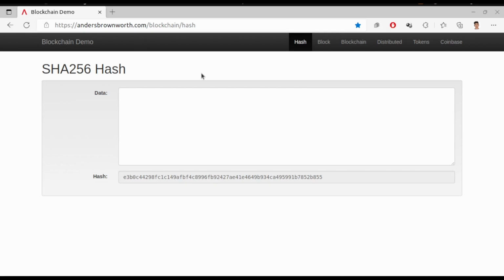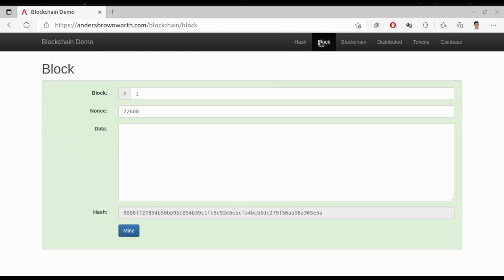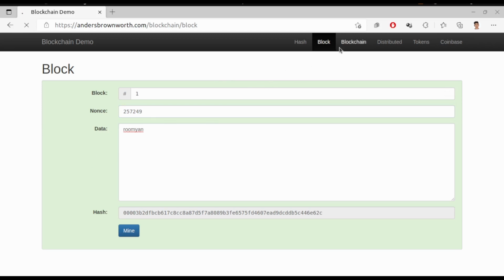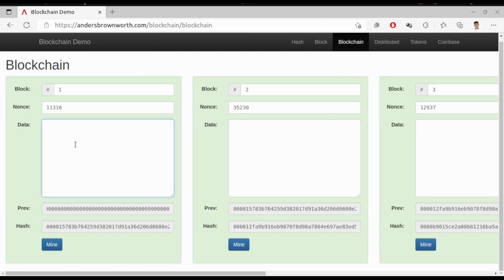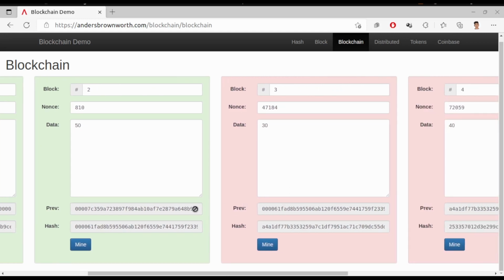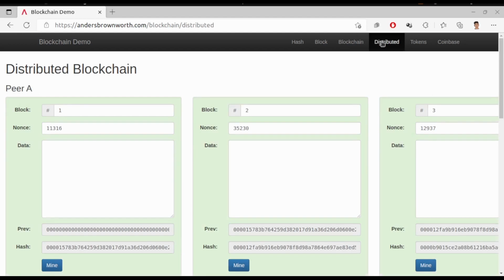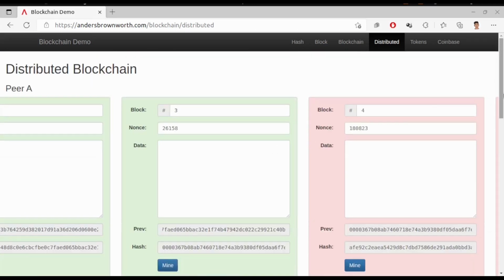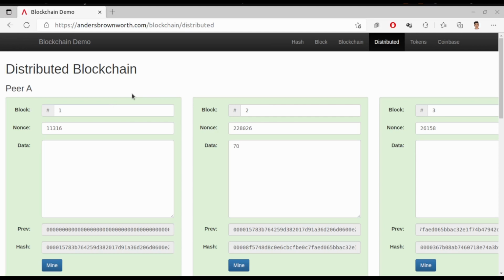Blockchain Demo | Learn Blockchain | Section 1 | Part 10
This is my first ever course "Learn Blockchain". This course is for everyone who is interested in Blockchain Technology. In this course we will learn about Blockchain from basics to advanced so anyone can understand it. I hope you enjoy this course and learn about blockchain.